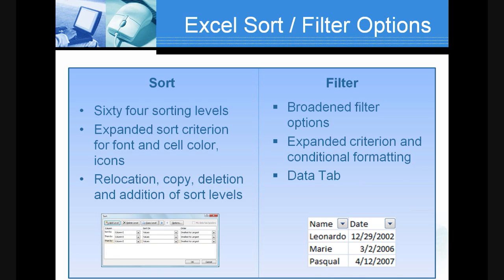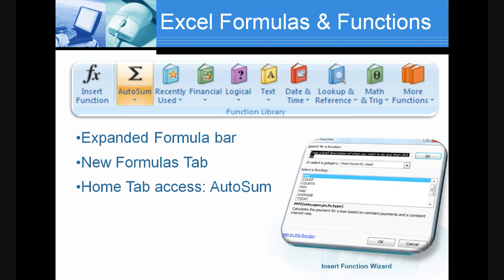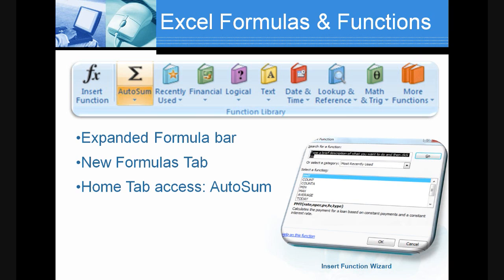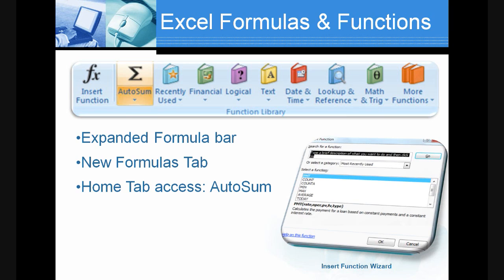Office 2007 Excel Part IV.wmv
Part 4 of Fandotech's Office 2007 Tips and TRicks for Excel 2007 with Discovery Trainings Christine Mansfield